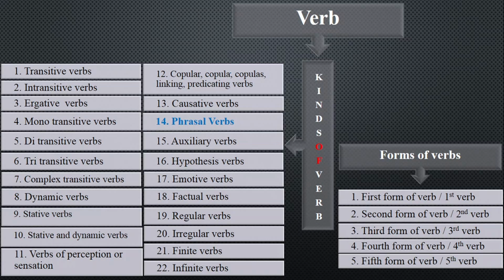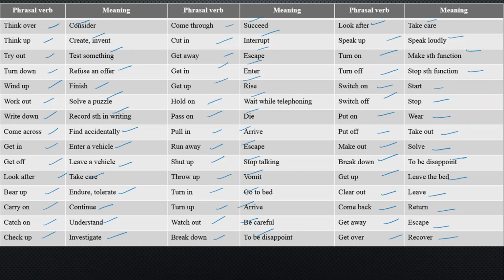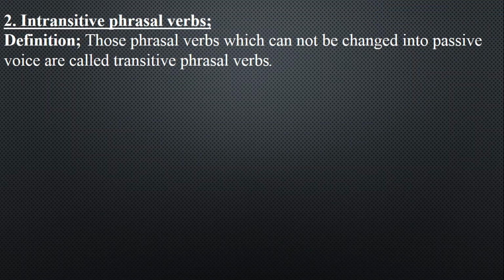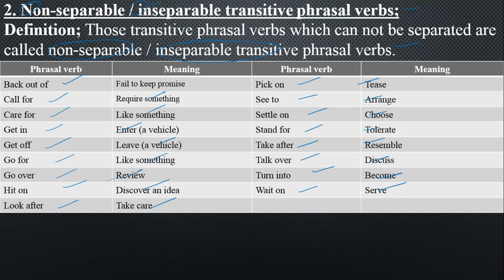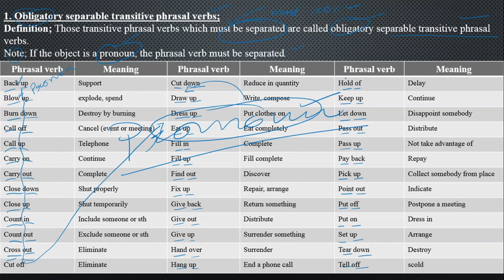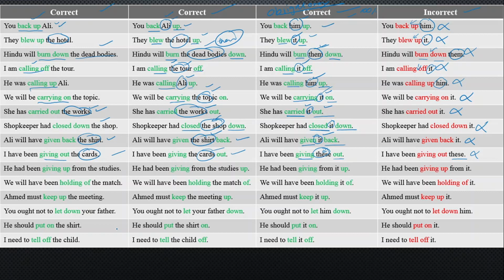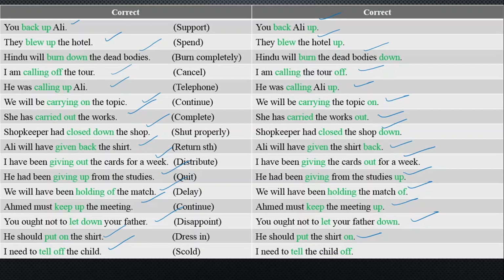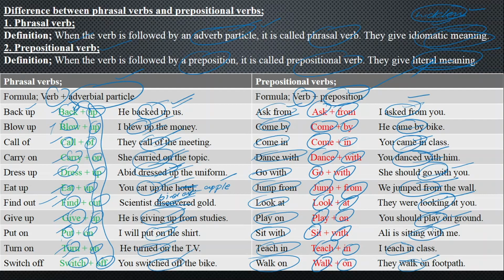Phrasal verbs Lecture No. 180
Here we will try to understand the phrasal verbs and its kinds in detail.
Phrasal verb has got two kinds;
1. Transitive phrasal verbs
2. Intransitive phrasal verbs.
Transitive phrasal verb has got two kinds;
1. Separable transitive phrasal verbs
2. Non-separable transitive phrasal verbs
Separable transitive phrasal verb has two kinds;
1. Obligatory separable transitive phrasal verbs
2. Non-obligatory separable transitive phrasal verbs